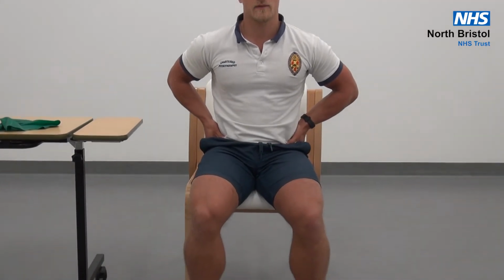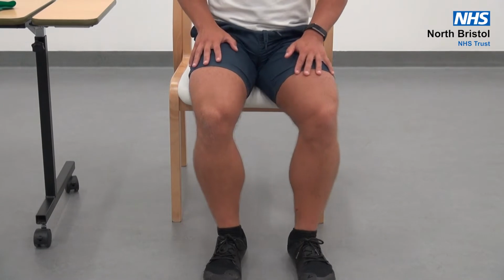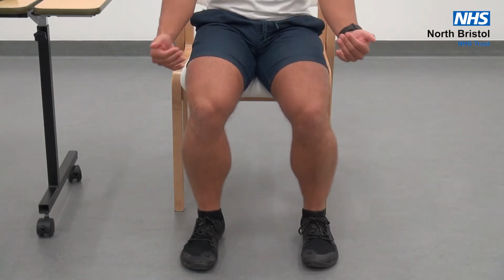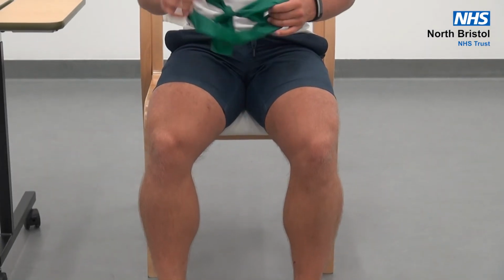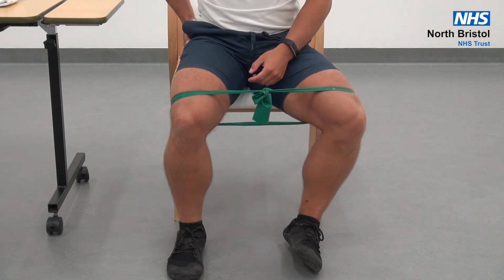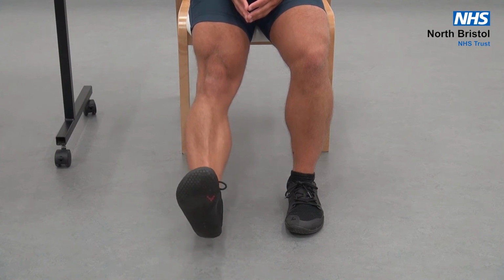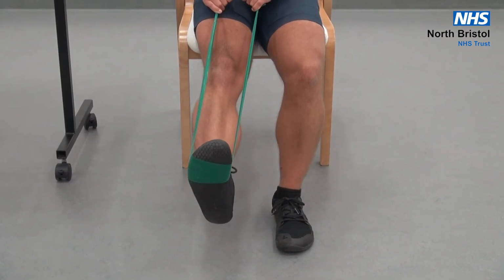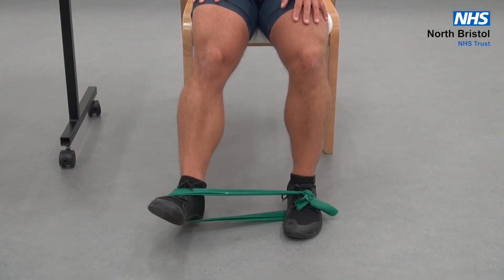Lower Limb Exercises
NBT physiotherapists describe some lower limb exercises for people with rheumatoid arthritis